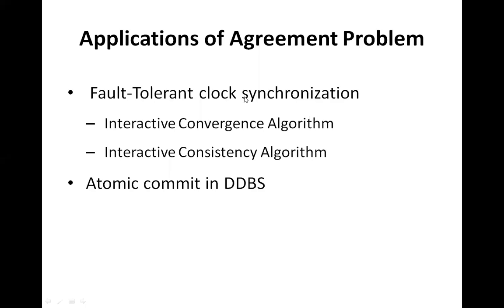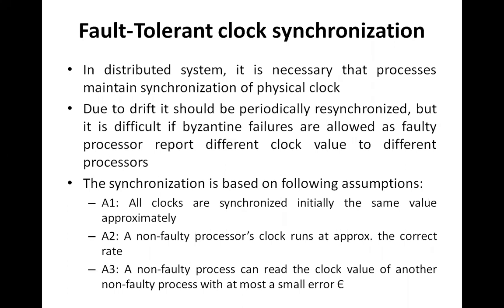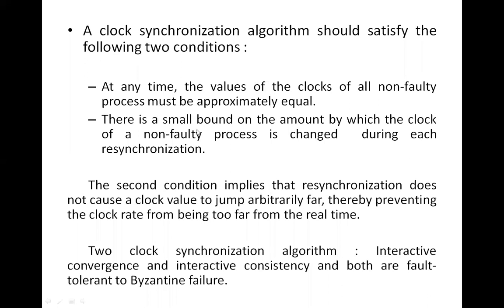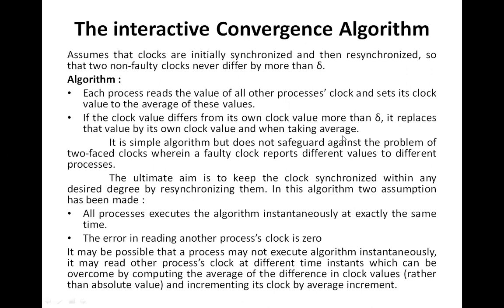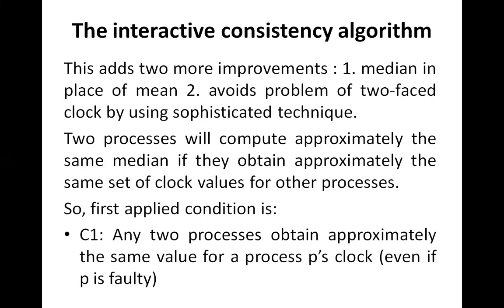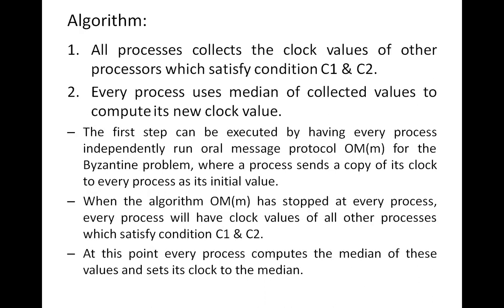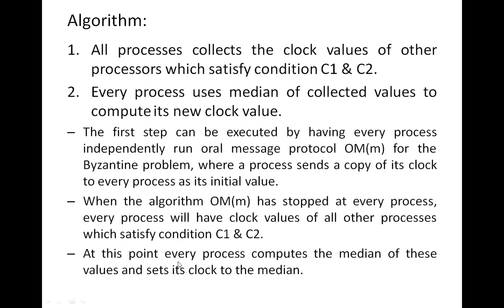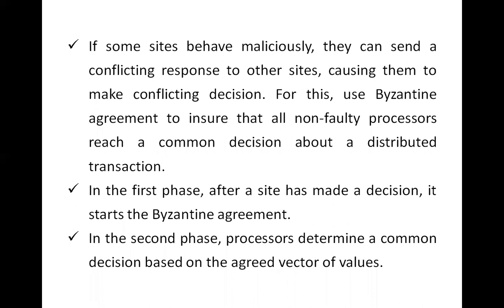DS unit 3 Part 3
Application of Agreement algoritms